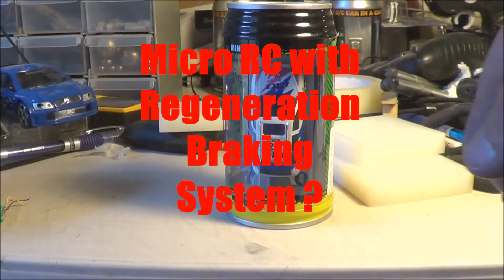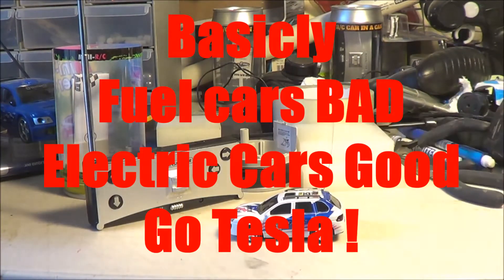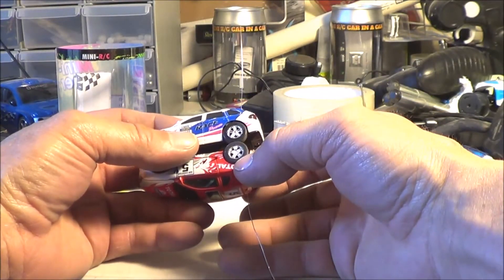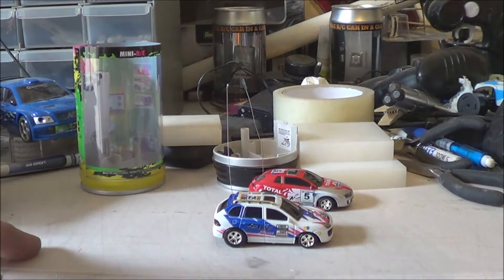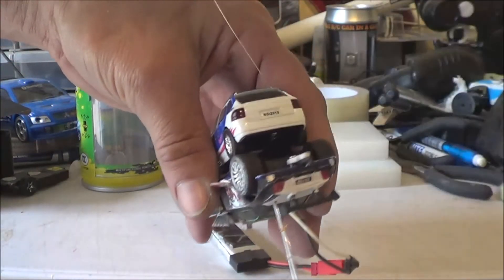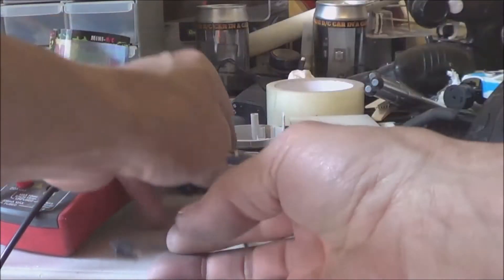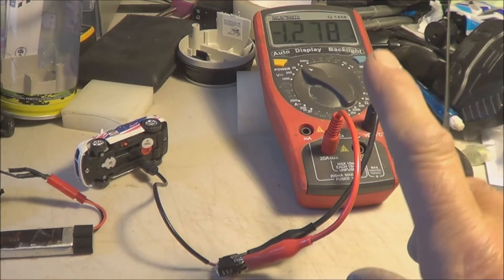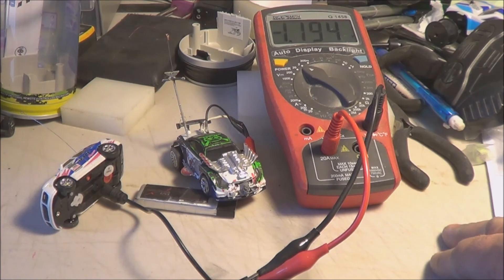Regenerative Braking System found in micro rc car / Mad Micro RC Mods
In the tech talk I test and find a Regenerative Braking System
In one of the world cheapest smallest micro RC cars.